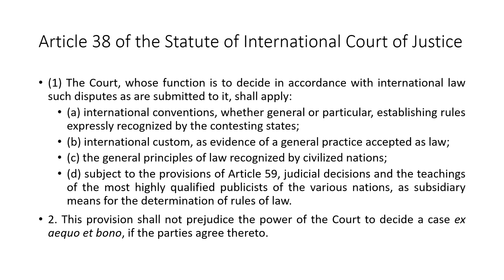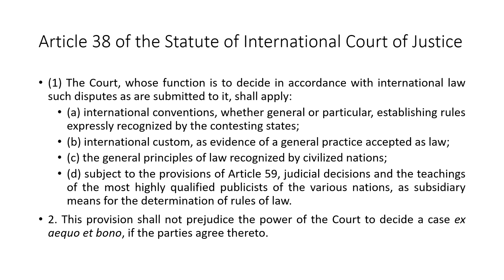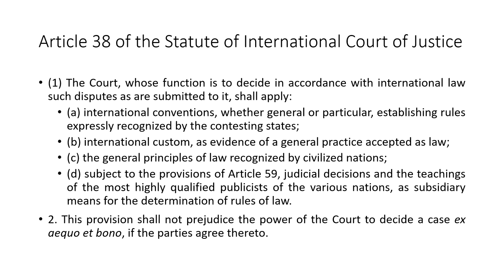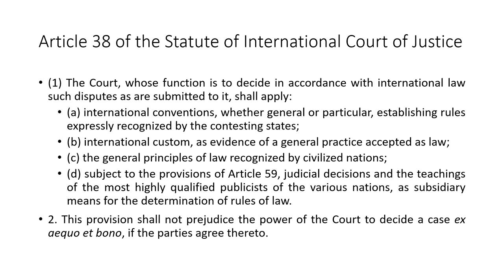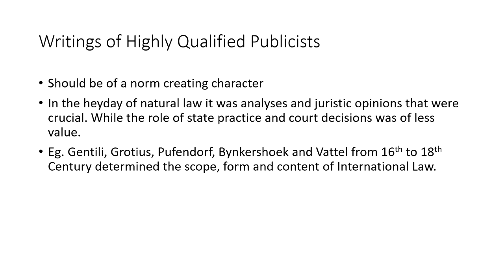Sources of International Law